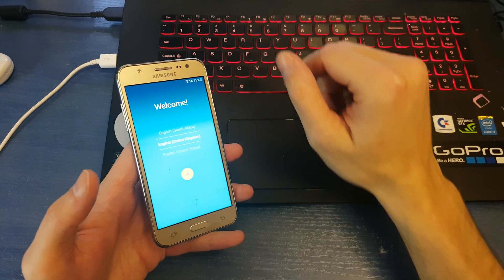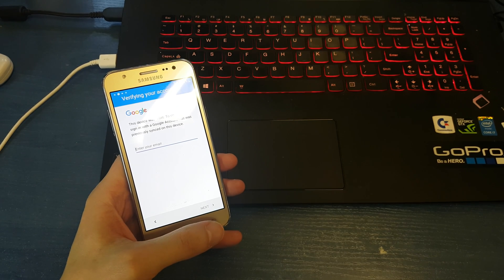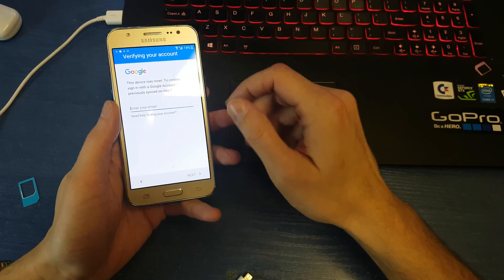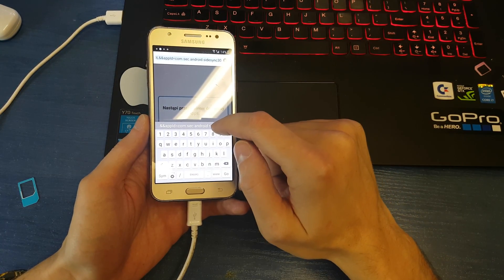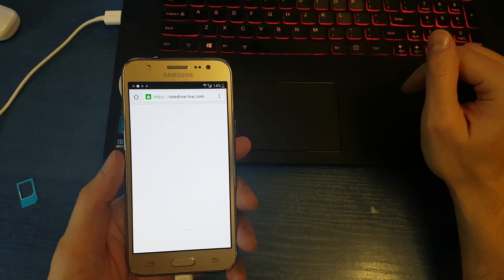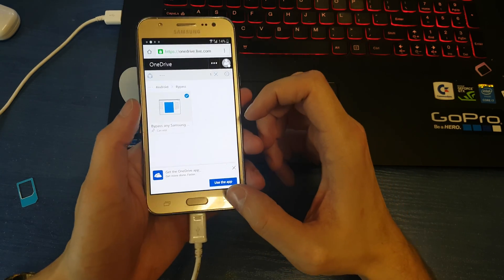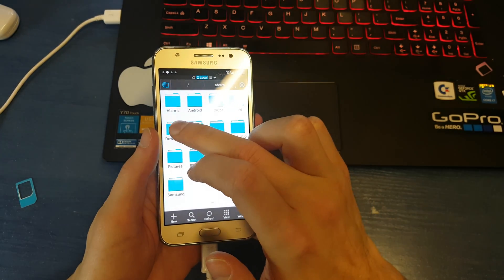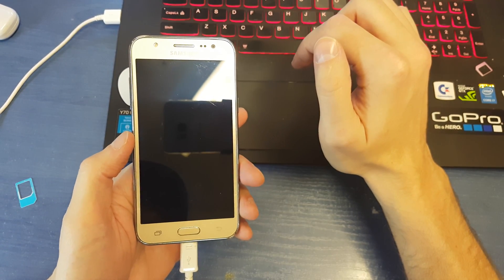Bypass Google Account Samsung A3, A5, A7, J1, J2, J3, J5, J7, S5, Note, Tab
In this video tutorial I will show you how to delete/remove factory reset protection FRP on all Samsung Galaxy (Android 5.1.1 and 6.0). Use this method, if you get the message:"This device was reset. To continue, sign in with a Google Account that was previously synced on this device." . . .
IMPORTANT
This method is 100% free and works without OTG cable!
This method works for models with "Android security patch level: February, March, April ,2016".
This method and is not my idea, merits belong to Rootjunky.com

For this method you need a PC, internet connection, micro USB data cable, and Samsung SideSync app.
Download and install SideSync on your PC. Then open SideSync and just leave app open on your desktop screen then follow the steps from the video.
Also you need to have or create your own Samsung and Google account which it is very easy.

This method was tested on Samsung Galaxy A5 (2016) A510F but should work also on:

WARNING!